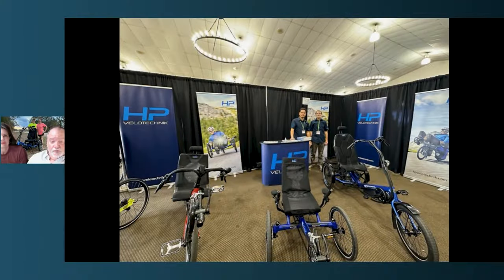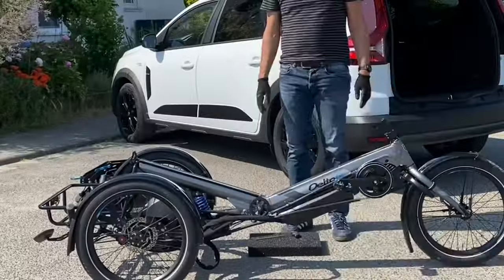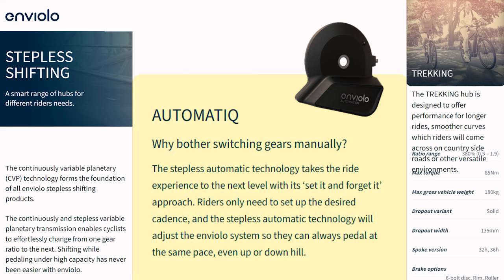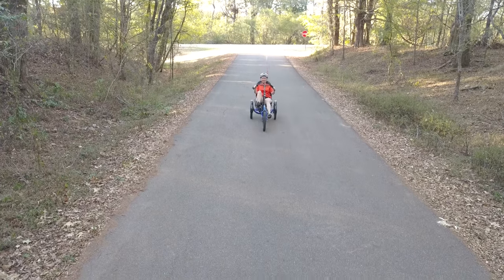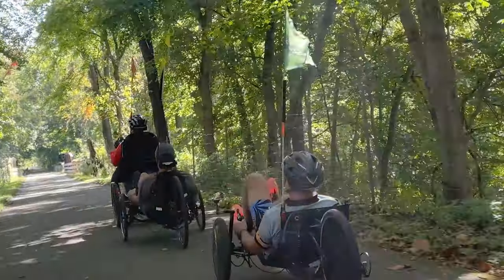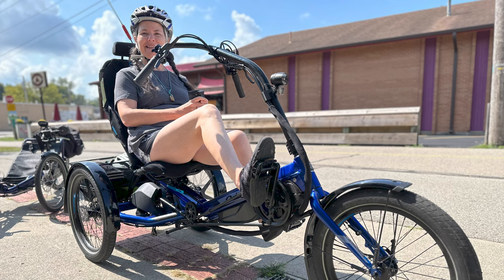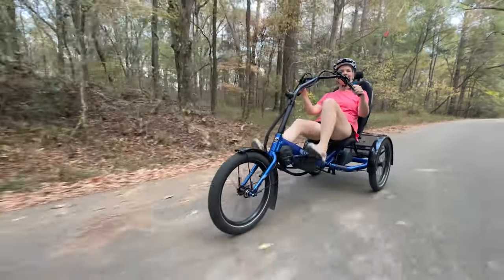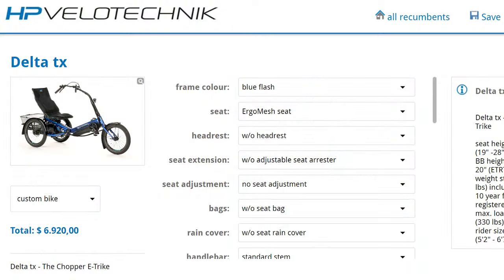HP's New Delta TX Trike-Reviewed!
From our December 3rd live webcast our own Tray Bourgoyne and wife Lisa have been working hard on an in depth review of the just released new trike from HP Velotechnik known as the Delta Tx. You'll see it on the trail, on the road and in Tray's workshop. He details all the features and specs to let us know why this e-assisted trike might be best suited for you.